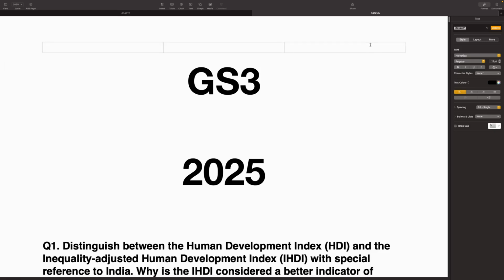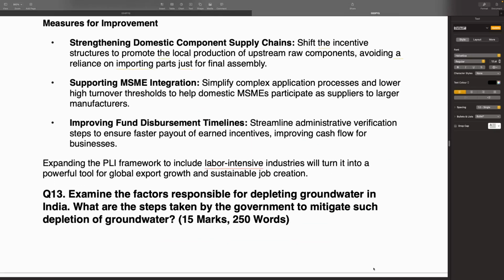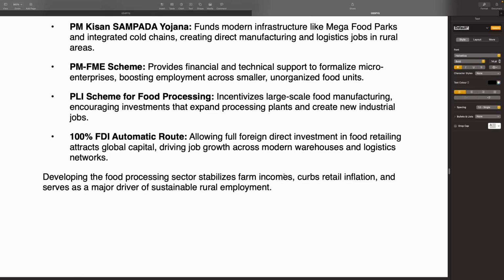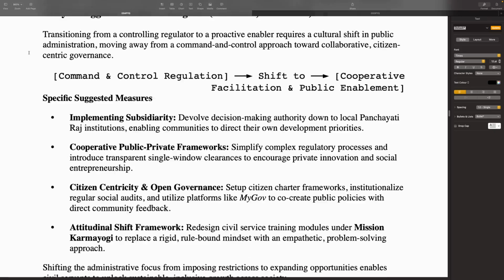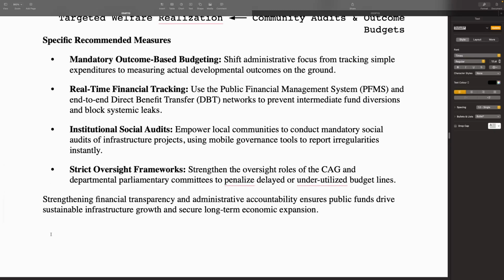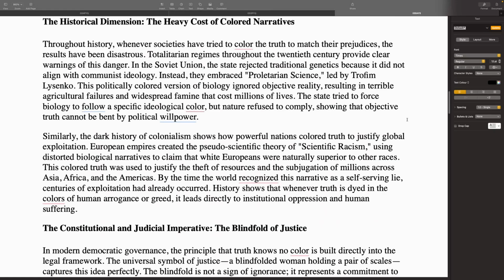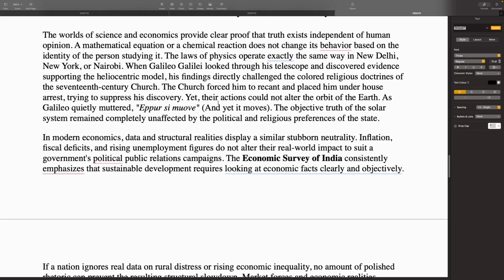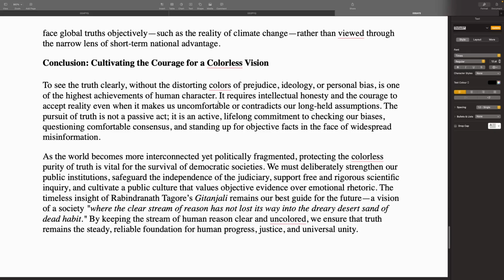UPSC CSE 2025 GS3, GS4 & Essay Previous Year Papers | UPSC 2027 Revision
UPSC CSE 2027 Preparation | Previous Year Paper Revision Series 📚

In this video, I revise the UPSC Civil Services Mains 2025 Previous Year Papers by reading the complete GS Paper 3, GS Paper 4, and Essay Paper. This session will help UPSC aspirants understand the latest exam pattern, identify important themes, and prepare effectively for the Mains Examination.

📖 In this video:

✅ GS Paper 3 (Economy, Science & Technology, Environment, Internal Security & Disaster Management)

✅ GS Paper 4 (Ethics, Integrity & Aptitude)

✅ UPSC Essay Paper 2025

✅ Complete Previous Year Paper Reading

✅ UPSC Mains Revision

🎯 Useful for:
IAS Preparation
UPSC Mains Preparation
GS3 Preparation
GS4 Ethics Preparation
Essay Preparation